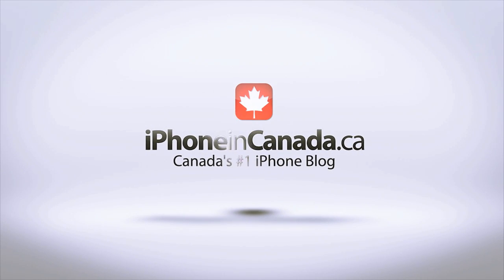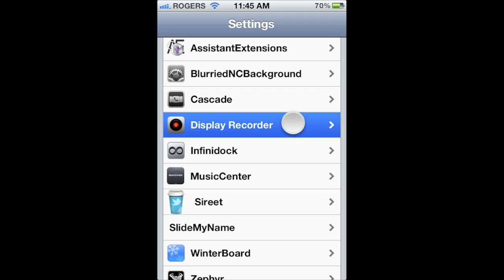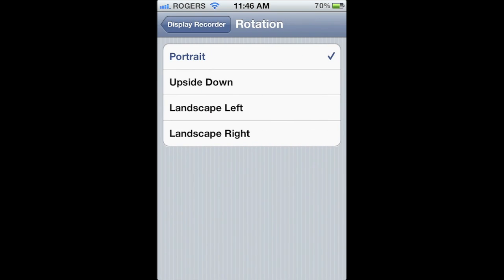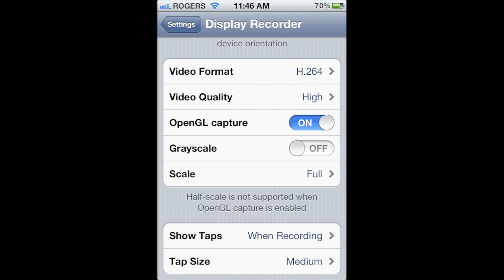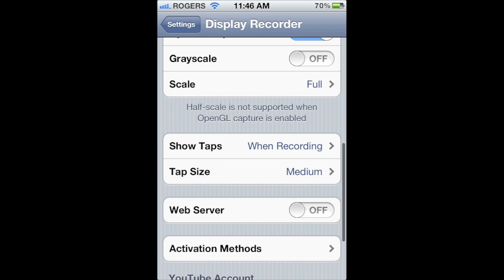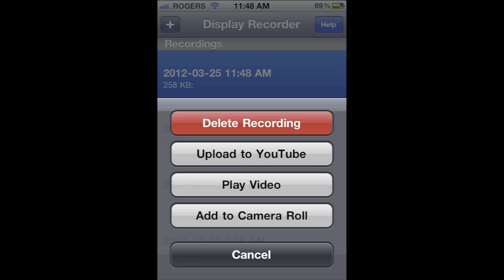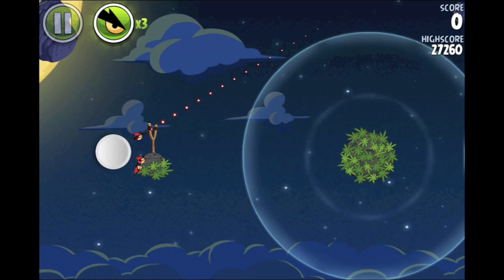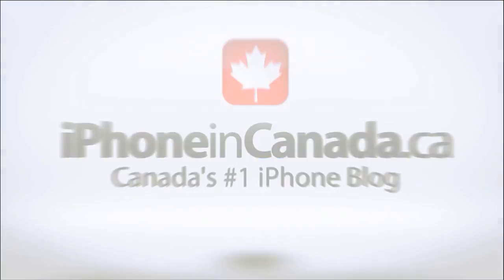Display Recorder - Screen Record iOS Devices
Display Recorder allows you to screen record what's on your iOS devices in high quality video.
Display Recorder is only available for jailbroken devices and cost $4.99 in Cydia.
It's the best way to record what's on your screen - from games, to tutorials - it's all done in HD quality.
Display Recorder from Cydia is well worth the money for your Apple iPhone, iPad or iPod Touch.